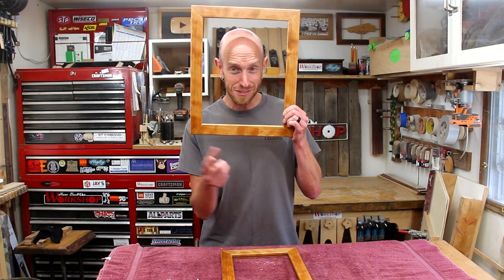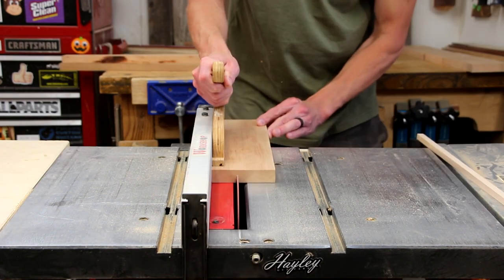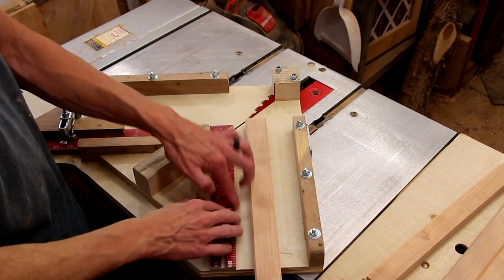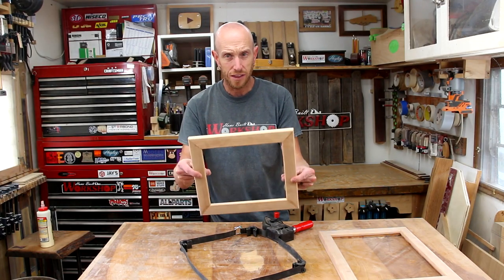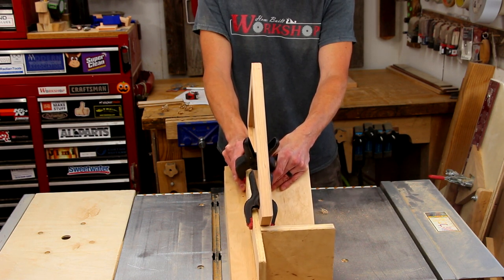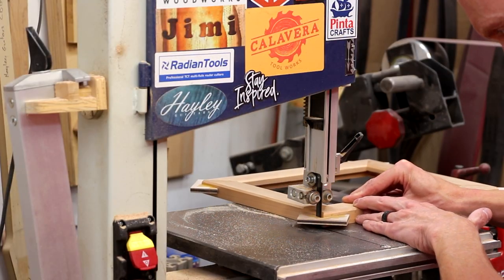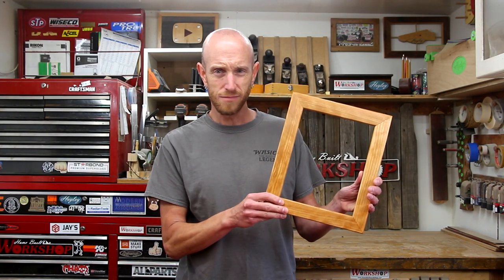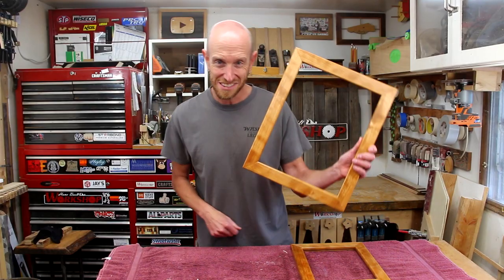Making Cherry Picture Frames with Accent Splines | How to cut splines on a picture frame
Its time to put my new picture frame sled to work on a couple Cherry picture frames. These frames also have a spline reinforced corner with maple/walnut accent stripes.

Bessey Strap Clamp
Titebond Original Wood Glue
3M Sanding Block
Boiled Linseed Oil
Mineral Spirits
Minwax Wipe on Poly, Satin